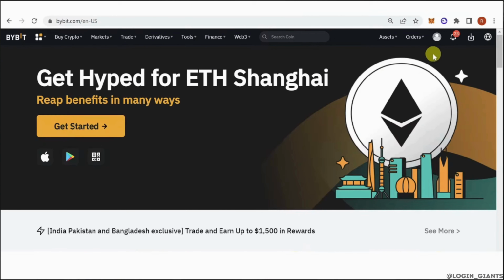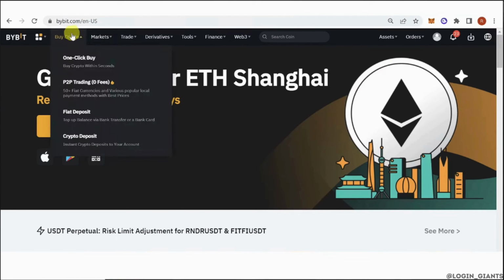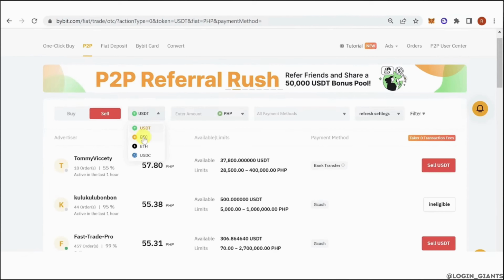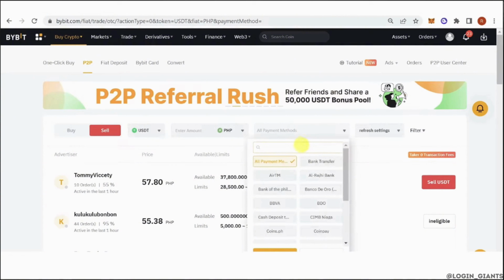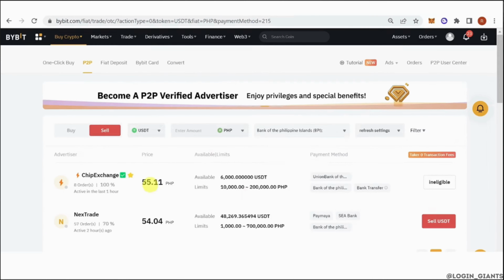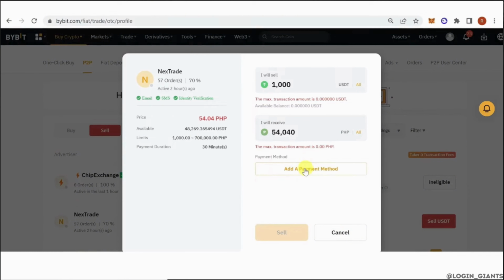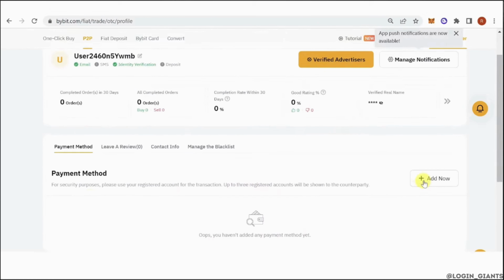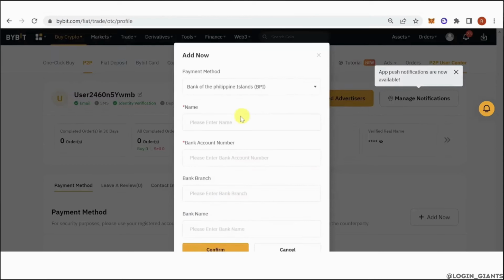How to Withdraw from Bybit to Bank Account (Complete Guide)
Ready to withdraw funds from your Bybit account to your bank account? Follow this comprehensive guide to complete the withdrawal process securely and efficiently. Whether you're cashing out profits or managing your trading funds, this step-by-step tutorial will walk you through the entire process.

In this complete guide:
0:00 - Introduction
0:05 - How to Withdraw from Bybit to Bank Account (Complete Guide)

Discover the complete process for withdrawing funds from Bybit to your bank account. Follow our detailed instructions to ensure a smooth transaction and manage your finances with ease in 2024.

Withdraw funds from Bybit to your bank account confidently using this comprehensive guide!